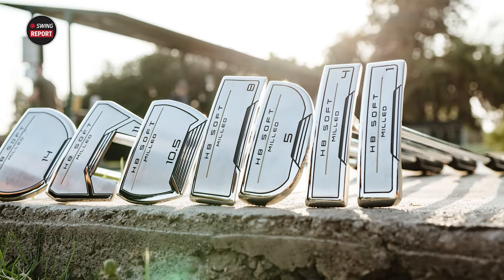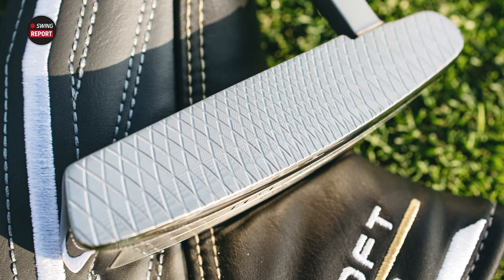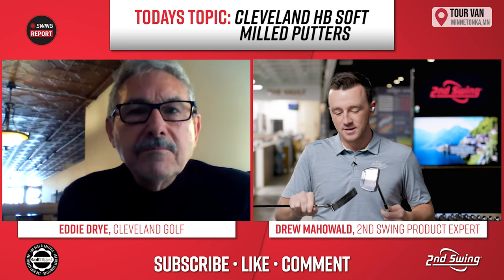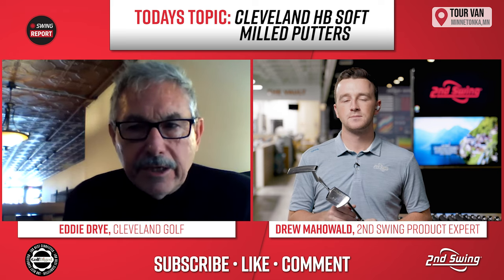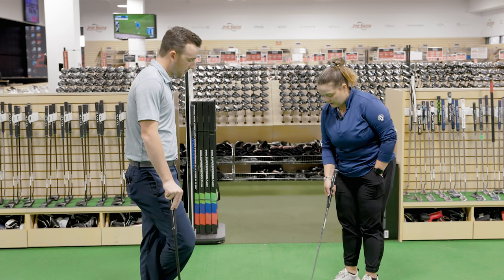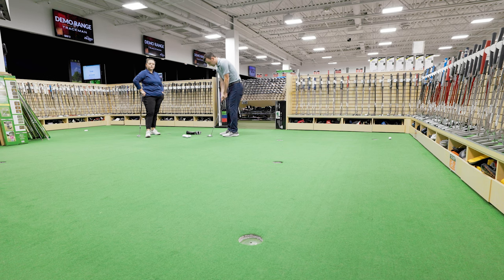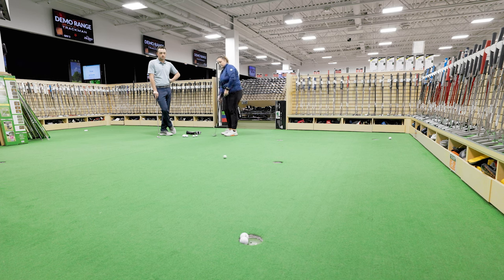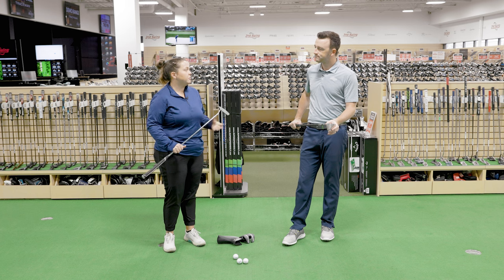Cleveland HB Soft Milled Putters | The Swing Report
The new Cleveland HB Soft Milled putters feature a variety of head shapes and neck types to fit a wide range of players. Through a precision milling process, each Cleveland HB Soft Milled putter provides consistent feel and performance throughout.

0:00 Intro, Key Details, and Tech with Eddie Drye
6:55 Testing
13:13 Final Thoughts

In this Swing Report video, 2nd Swing's Drew Mahowald and Taylor Ledwein test and review the new Cleveland HB Soft Milled putters.